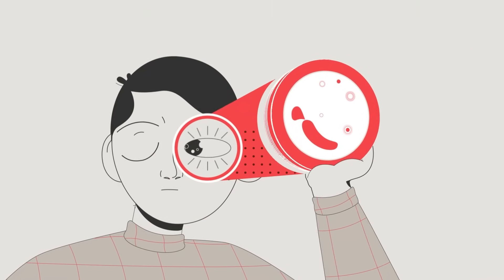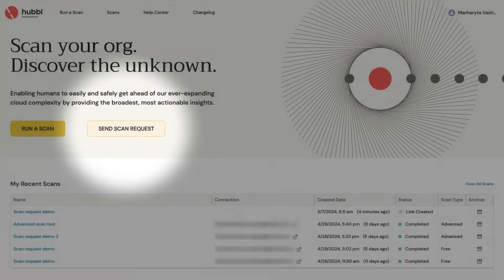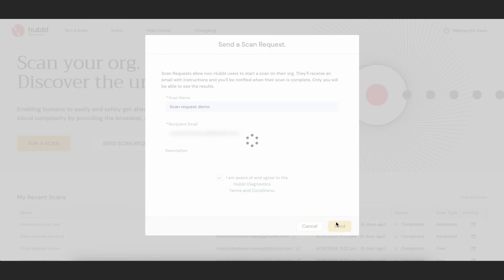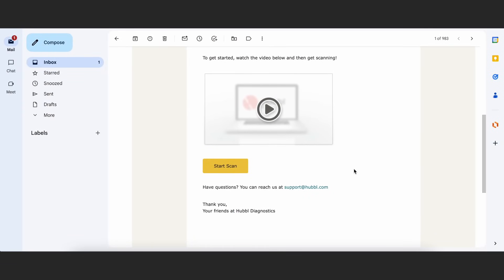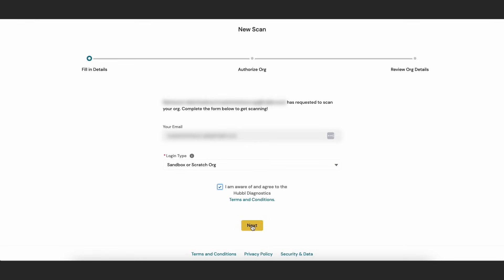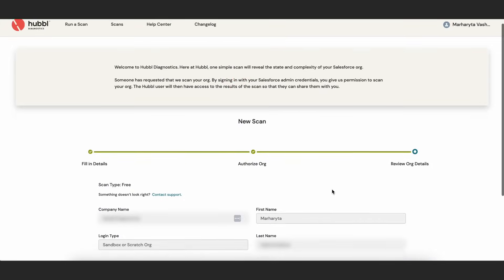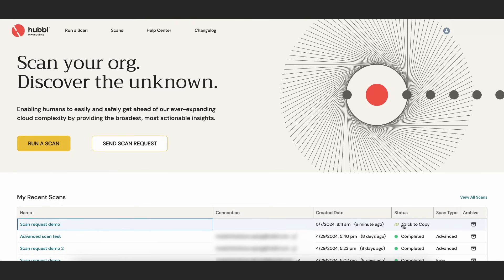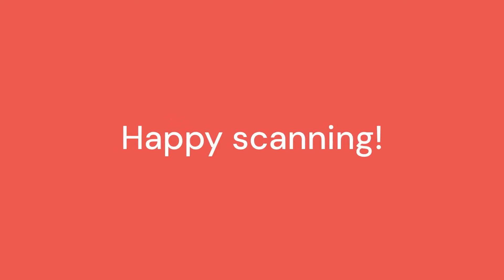Hubbl Diagnostics | Scan Requests - A new paradigm in Salesforce consulting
Get started using Scan Requests with the Hubbl Technologies partner program

Hi and welcome to Hubbl Diagnostics, a platform that helps Salesforce customers and consultants reveal the state and complexity of their orgs, all with one simple, secure, scan.

Did you ever wish you could see inside a customer Salesforce org without needing their Admin Credentials? Well now you can, with our Scan Request feature.

To get started, log in to Hubbl Diagnostics and select the Scan Request button.

This person should have access to the Admin Credentials for their org. Click send, and that’s it!

The receiver of the scan request will get an email that includes a short video that walks them through the process. Once selecting Start Scan, they’ll be brought to the Hubbl Diagnostics platform, where they’ll provide some information about their org. From there, they’ll use their Salesforce Admin credentials to authenticate the org before authorizing Hubbl Diagnostics to complete the scan.

Finally, the user will review their org details to make sure everything looks correct and then click start Scan. Once the scan begins, you'll be able to track the progress in your own Hubbl account.

You'll receive an email notification as soon as the scan is complete.

Happy scanning!